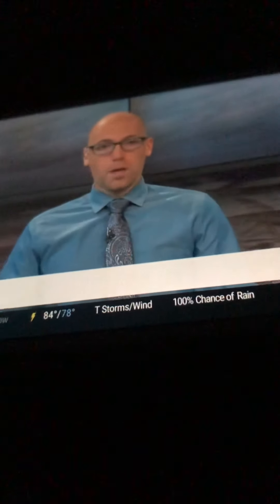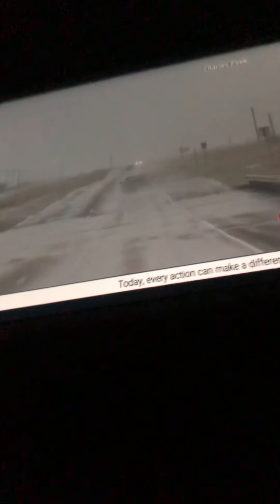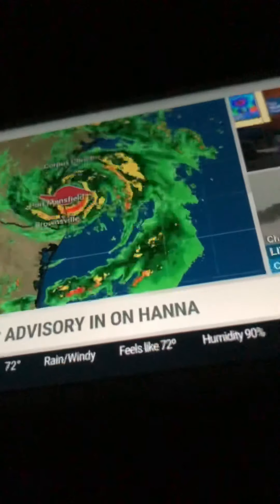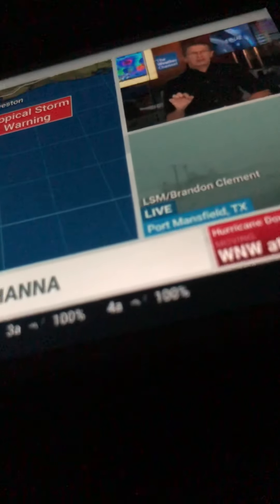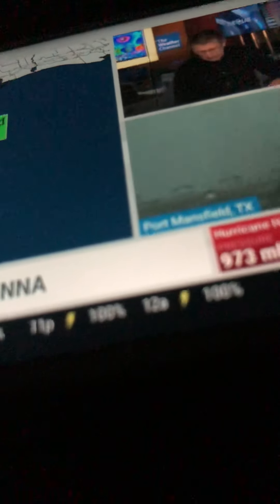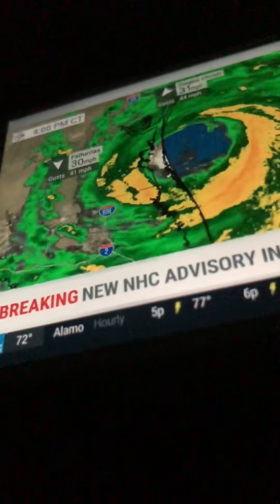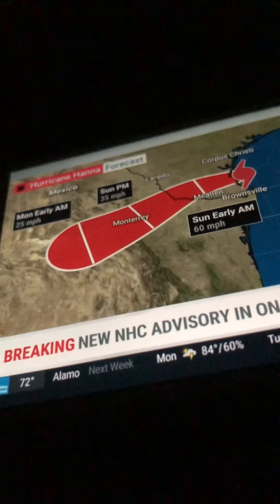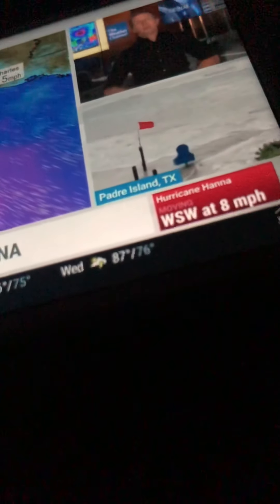MIDDLE HURRICANE COVERAGE 7/25/20 SATURDAY.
3:58-4:00PM (Central Time) Ending 4th hour HURRICANE COVERAGE, 4:00-4:04PM 5th Hour MIDDLE HURRICANE COVERAGE 7/25/20 SATURDAY.